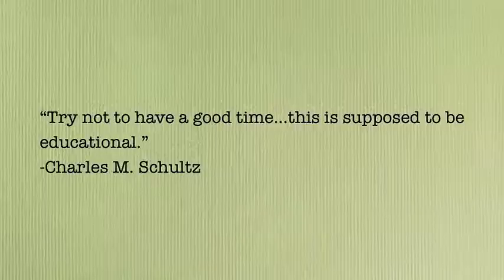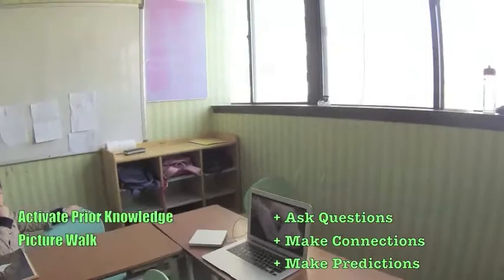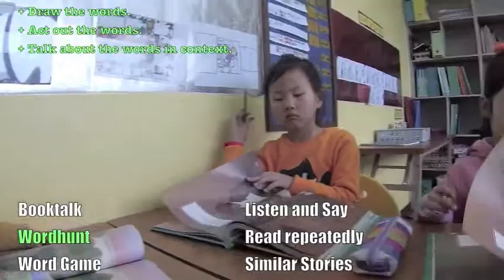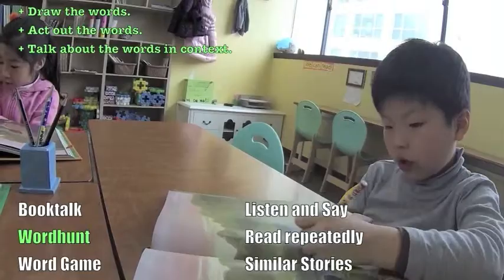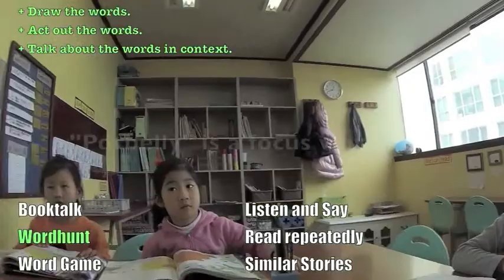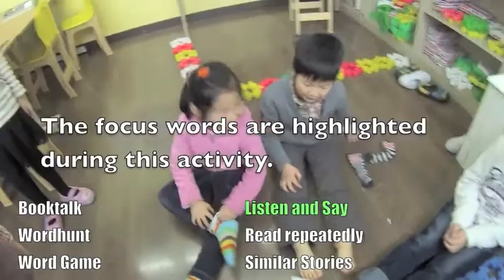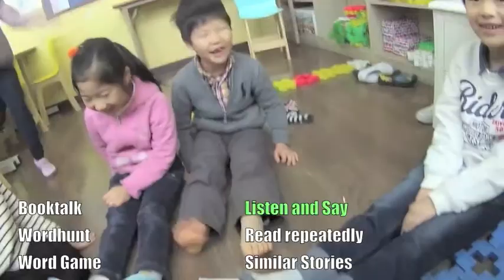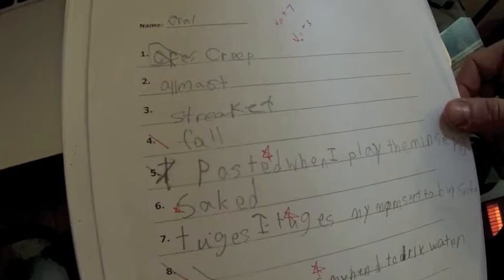Inside a Korean Hagwon: Reading with Kindergarten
This is part of a 10 part series which is a look inside my ESL/EFL classroom at a Korean hogwan.  This video focuses on a few methods I use when reading instructional level texts with kindergarten students.

The entire series documents pre-k through 7th grade at a hogwan in South Korea.  This first video focuses on classroom management for pre-k English language learners.  The other videos are divided into two groups:  reading and writing.  In them, we look at how to use quality stories in order to help the students receive and produce language.  We begin with the youngest students and work our way up.  These videos provide you with an opportunity to observe the students' learning within each lesson.  It also allows you to see the developmental differences between the children's ages.  I suggest that you watch the videos in order.